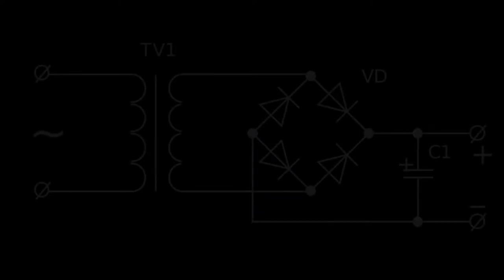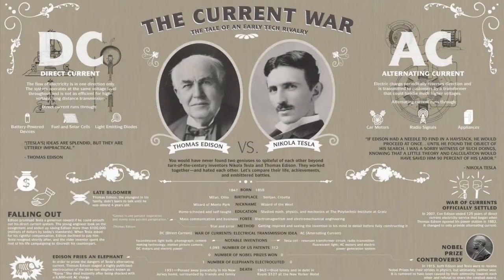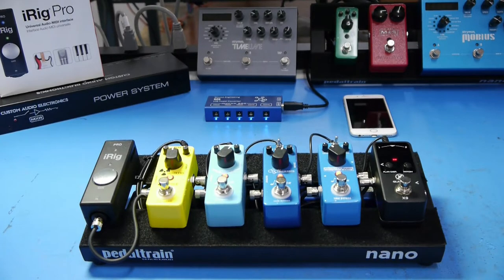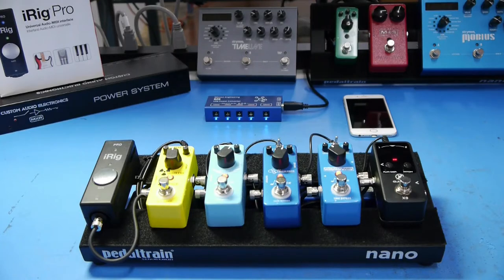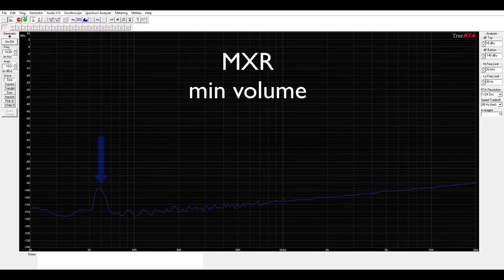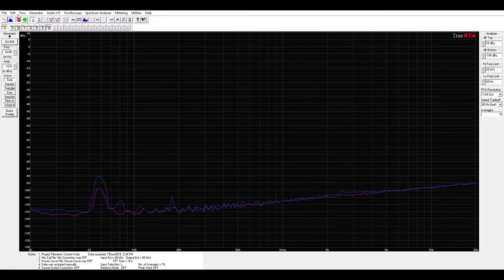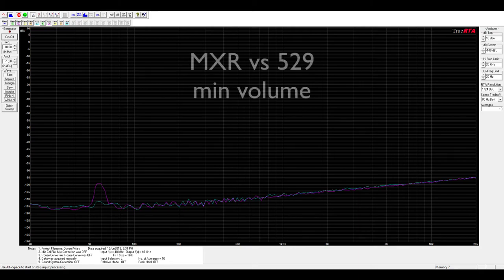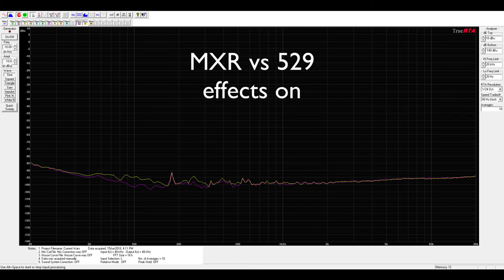Current Wars II. AC vs DC Pedalboard Power Supplies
Do modern small, light, and low cost switching power supplies really make more noise than traditional large and heavy AC linear power units?

In this video I connect the same guitar pedal board to different types of power supply, and run frequency scans to measure the noise and compare them. You might be surprised at the results.